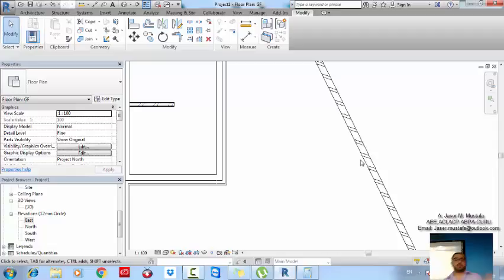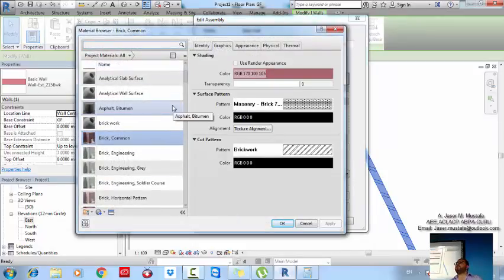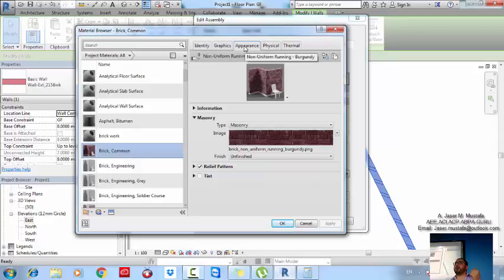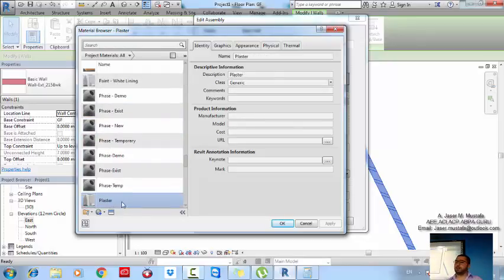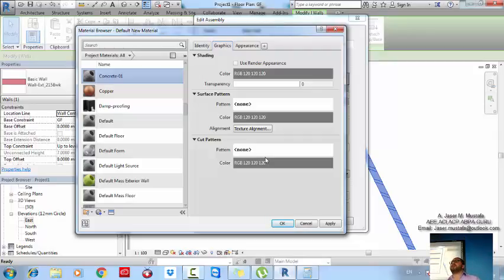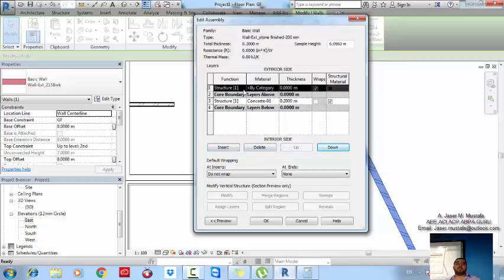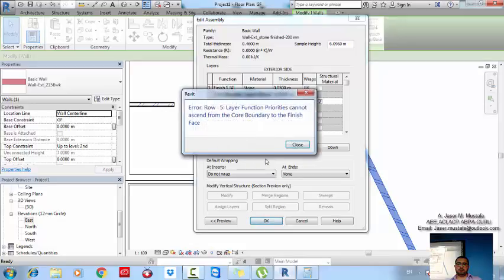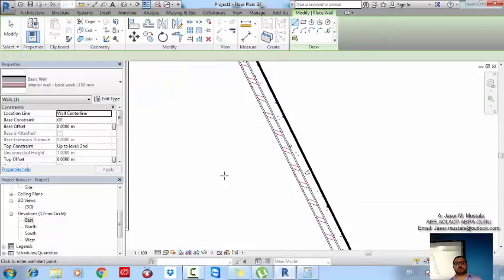Autodesk Revit 2017 - Architecture - walls in Revit 2017 - Class 004- part 02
create walls
edit walls